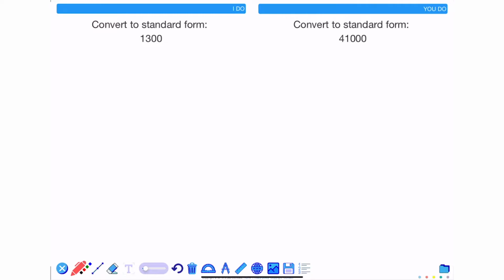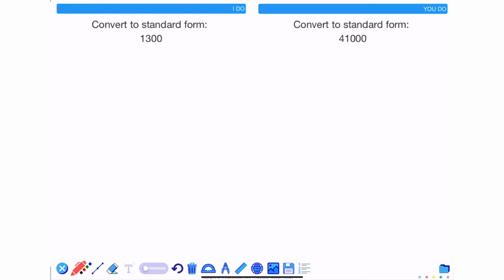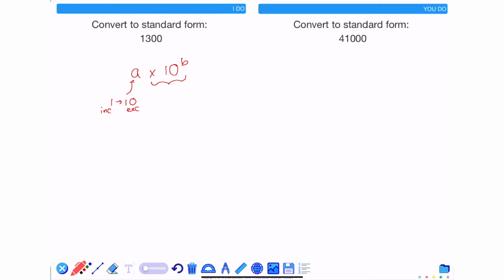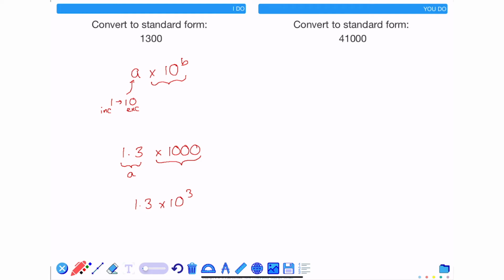Conversion of numbers written in standard form (2⭐️)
A quick tutorial on how to convert ordinary numbers into standard form.